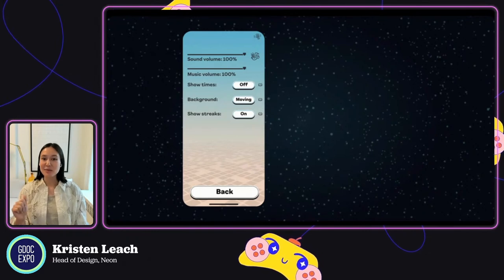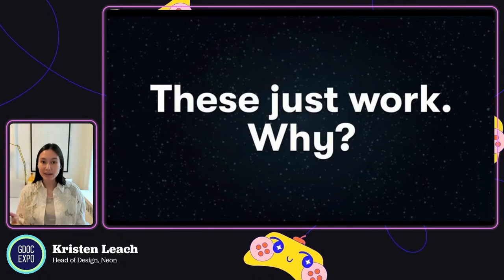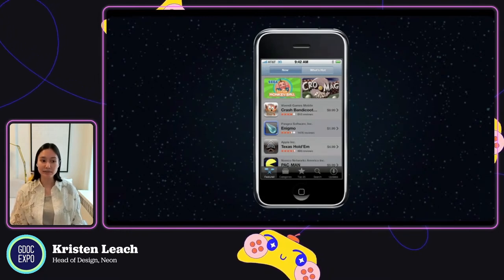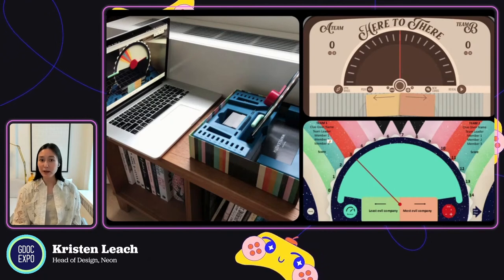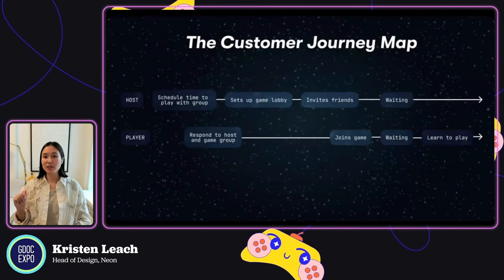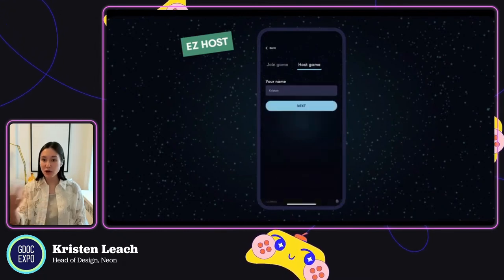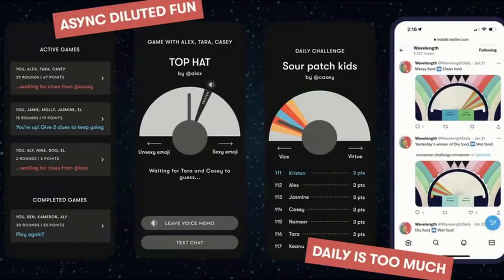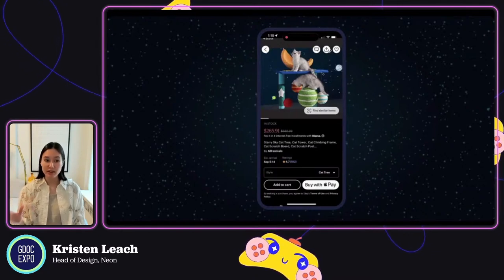Balancing Creativity and Usability: UX Design Lessons from Wavelength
Learn to balance creativity and usability when designing your next game. Kristen Leach, a game and product designer, will share user experience best practices by stepping through design challenges she faced while creating the Wavelength app. She'll walk through various examples, from designing multiplayer lobbies to tackling more complex issues like in-app purchases and monetization. You'll gain practical tips to improve your game interfaces and learn how to choose whether to design novel interactions or go with established industry standards.

Kristen Leach
Head of Design
Neon